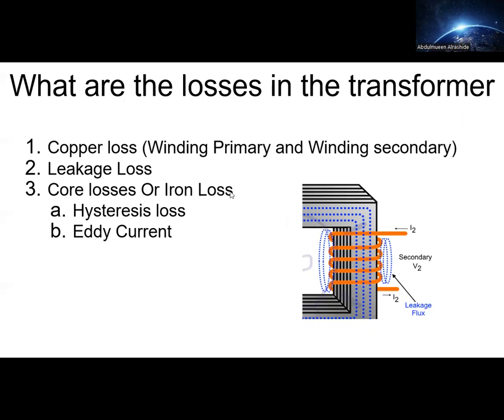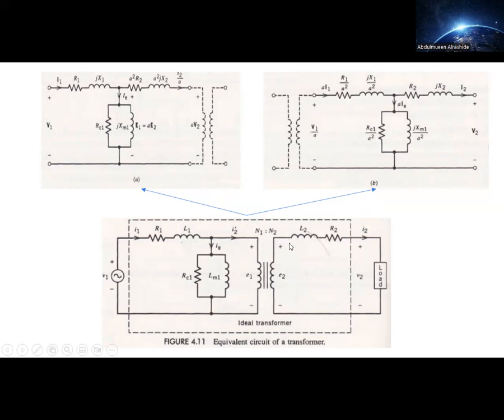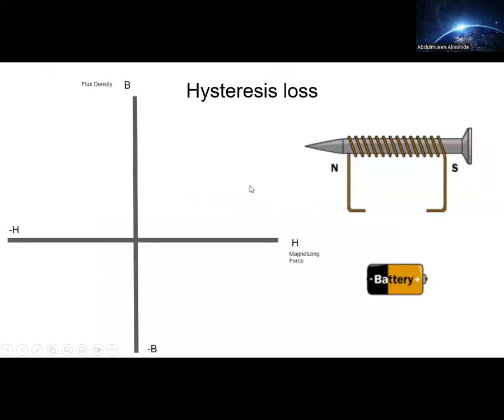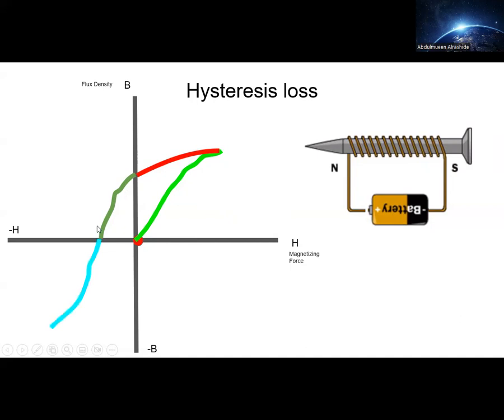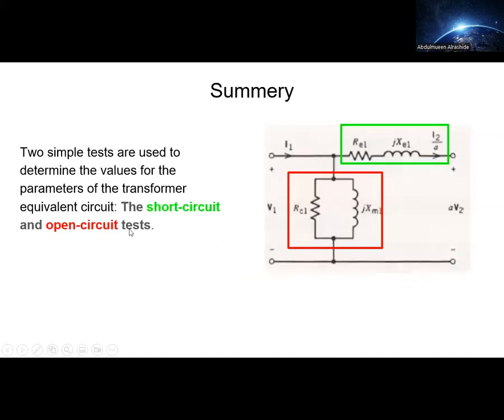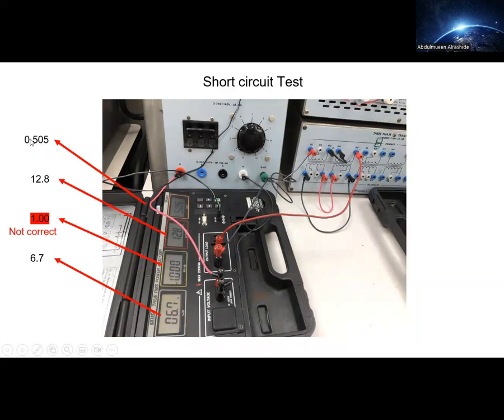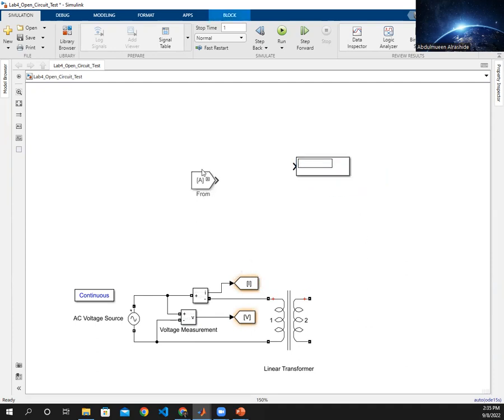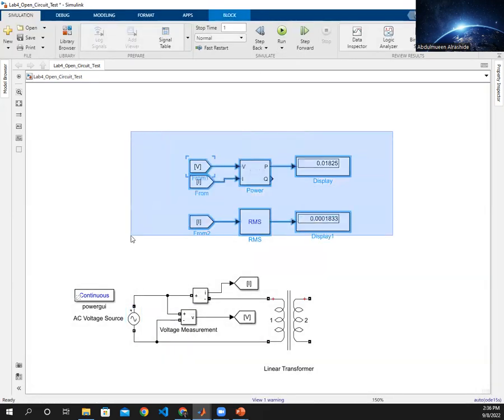Open and short circuit test